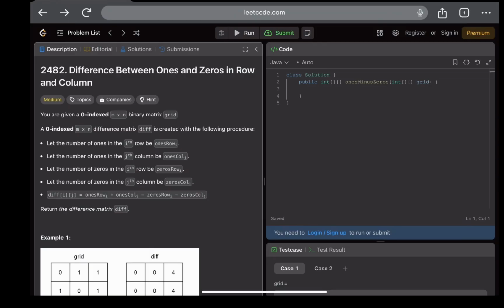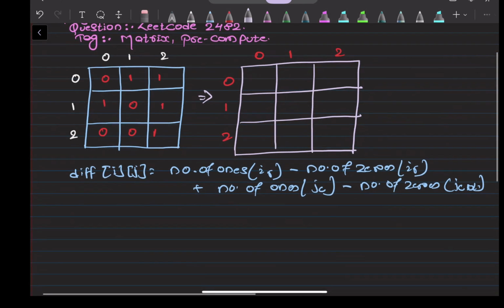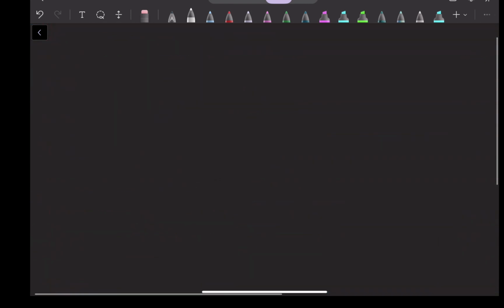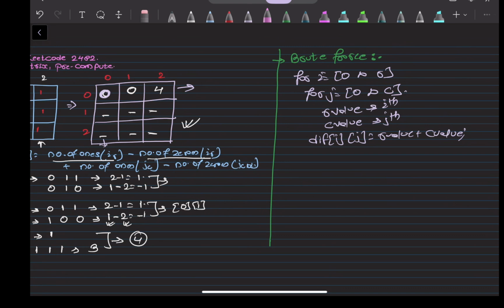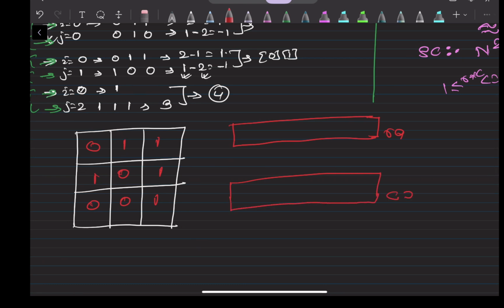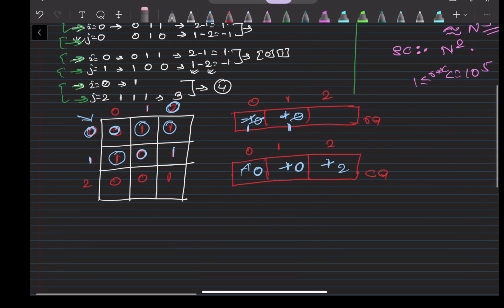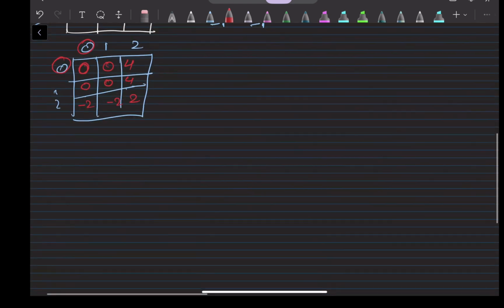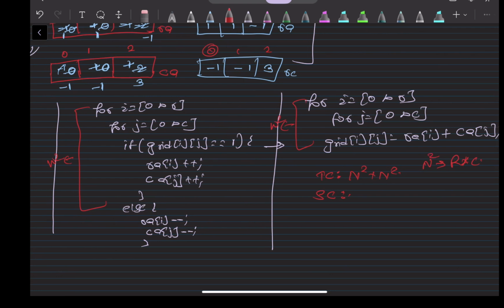Leetcode 2482(Difference Between Ones and Zeros in Row and Column) editorial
This video is a part of a 100-day consistency challenge, You can also join this initiative.
Video editorial explanation of Leecode question 2482.